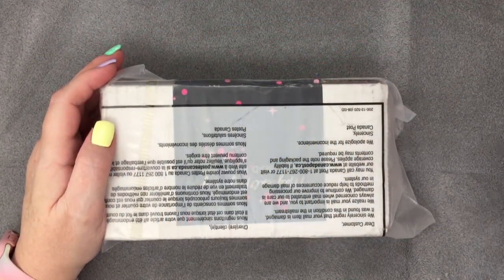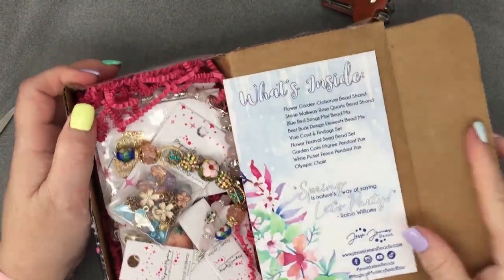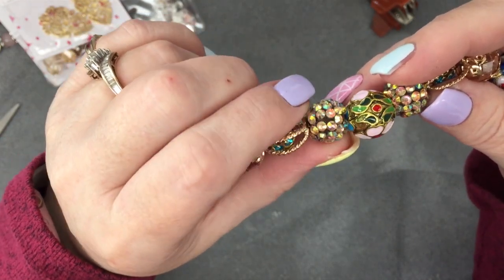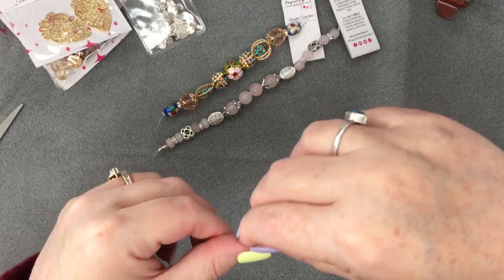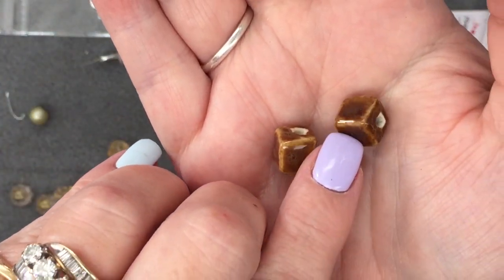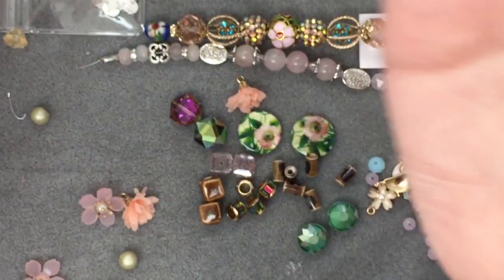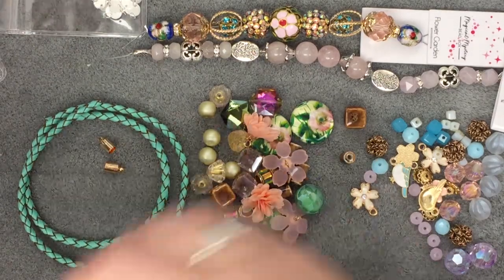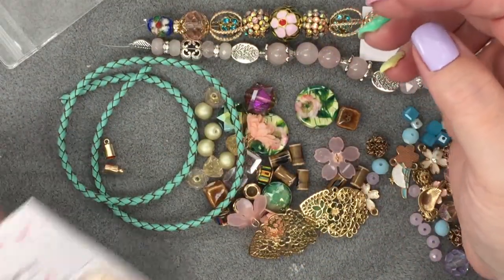JJMMBB - Songs Of Spring - March 2023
Join me as I unbox the Jesse James Magical Mystery Bead Box for March 2023.  This month's box is called "Songs Of Spring." Enjoy!

😊 If you would like to share what you create or even try to sell your items please join my new Facebook group.

Thanks,
Winona